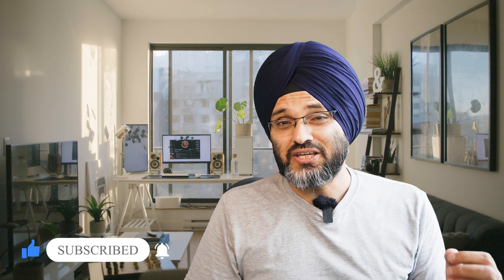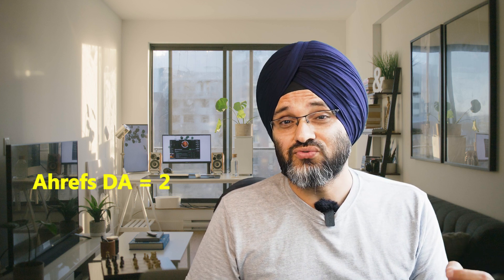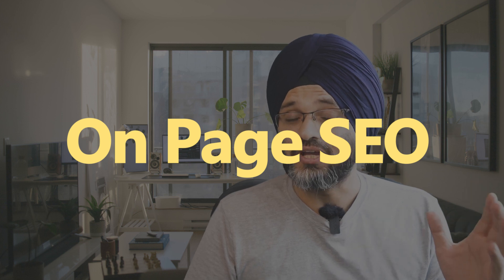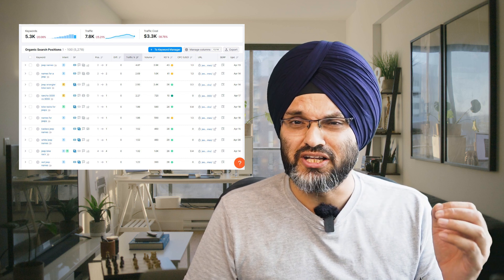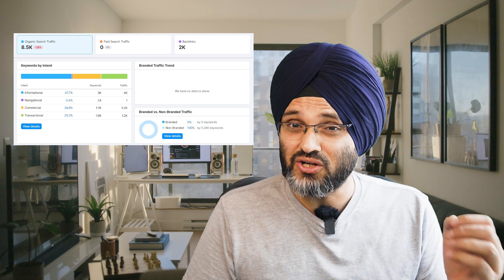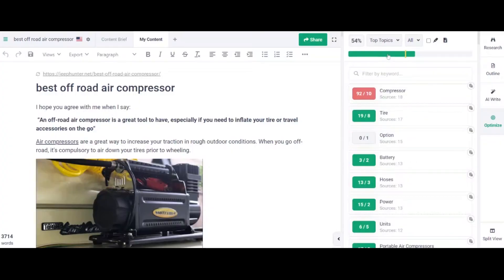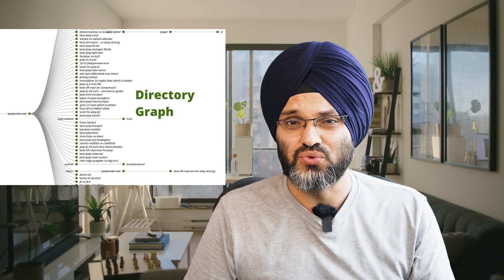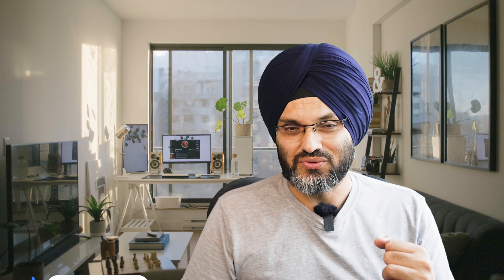Affiliate Website Earning $1400 per Month in first 10 month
Do you want to know How this affiliate website is earning $1400 per month in the first 10 months without any PBNs and just 48 articles?